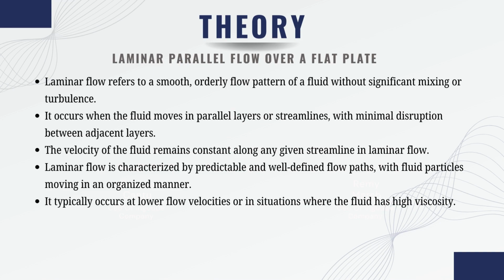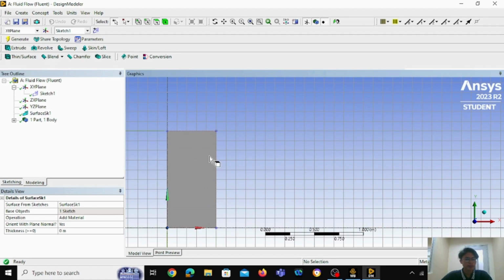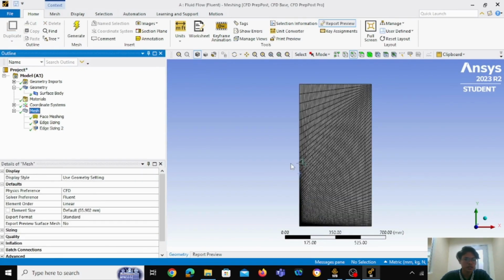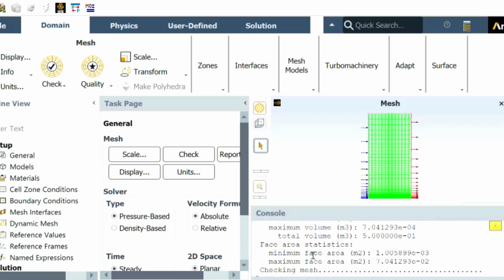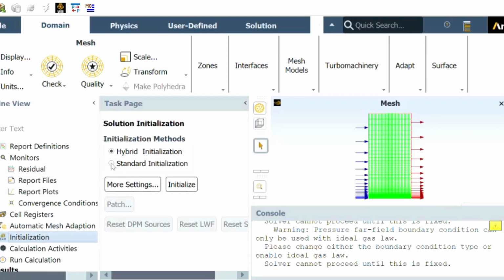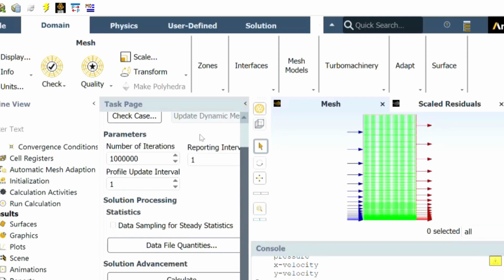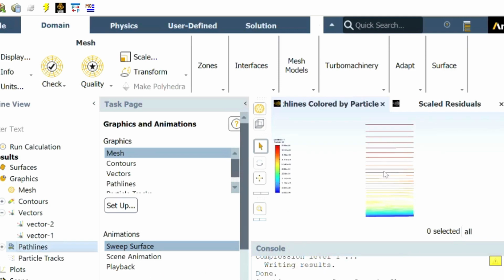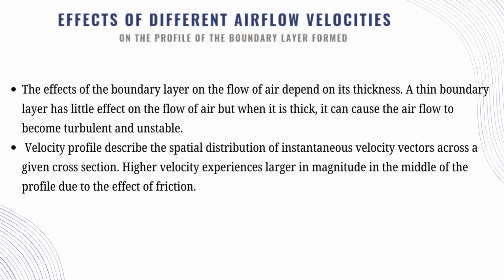Laminar Parallel Flow over a Flat Plate (BMCG 3613)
Presenter:
1. MUHAMMAD AIMAN
2. LEE JIN MAN
3. NUR ATHIRAH
4. NUR ISLAH